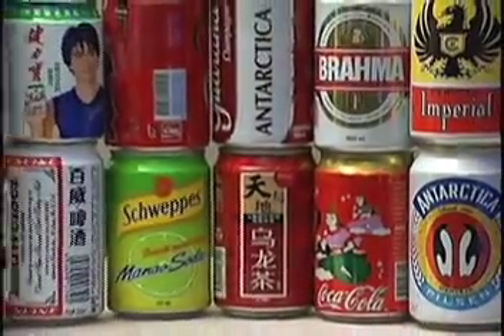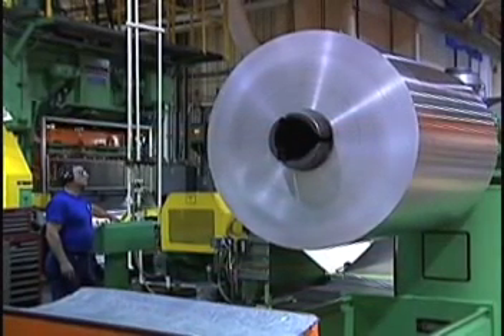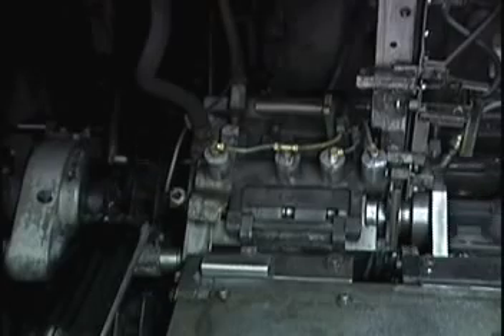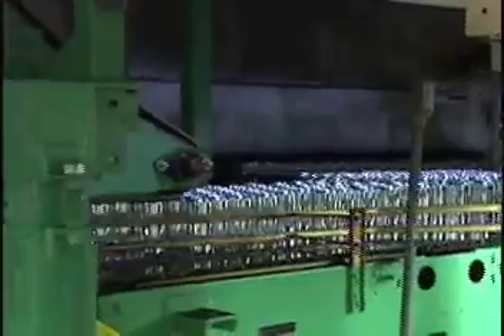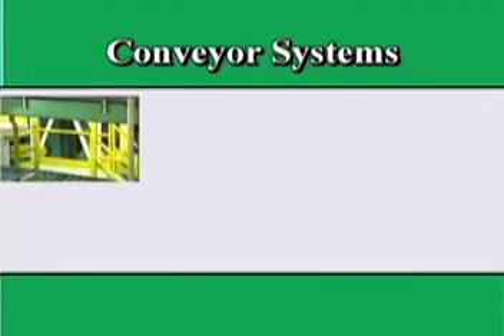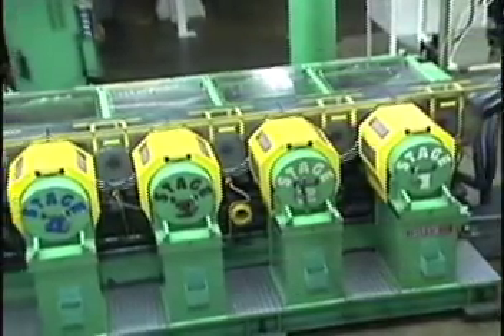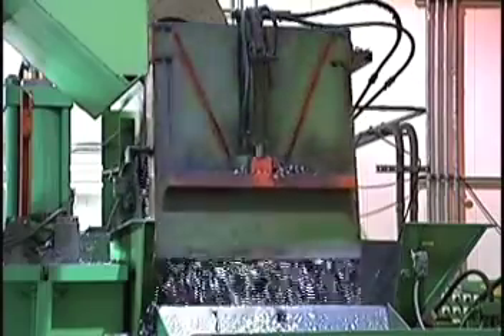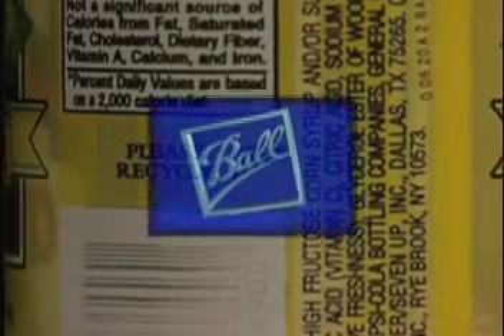Ball Metal Container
How pop cans are made.  This video was produced for Ball Corporation when I was president & producer for All Video Production Inc, in Boulder, Colorado.  We did a series of introductory videos for new employees for the Ball Packaging Divisions.